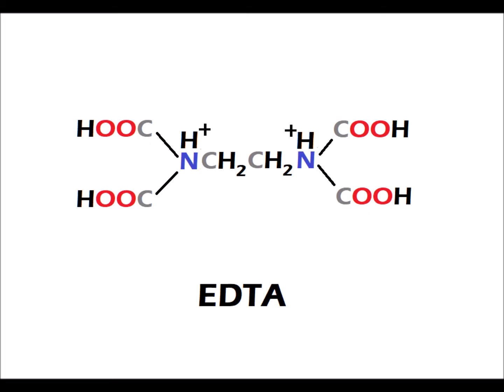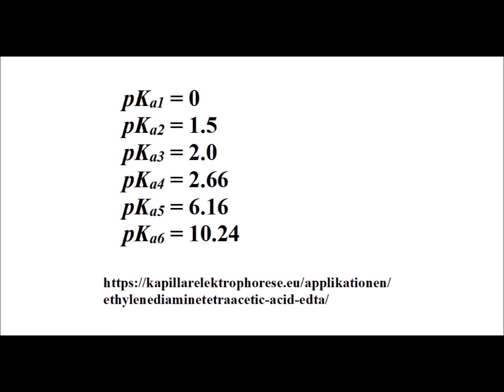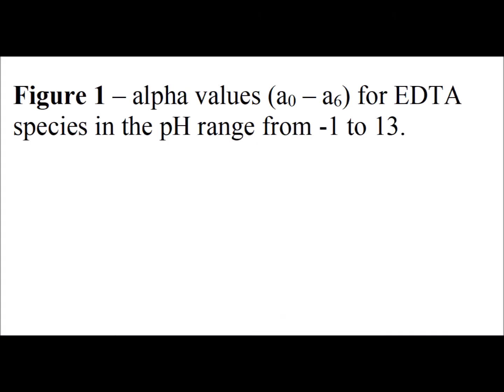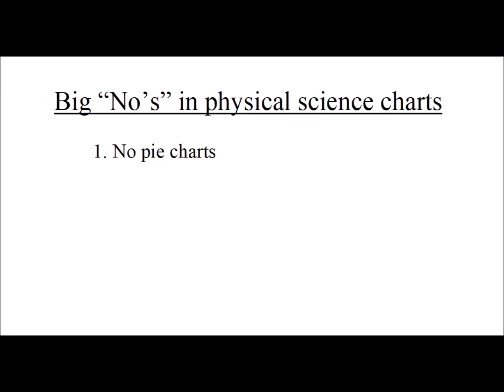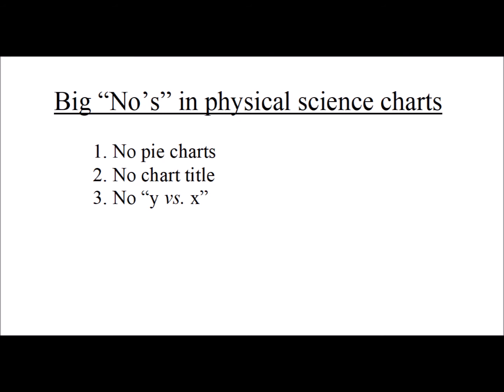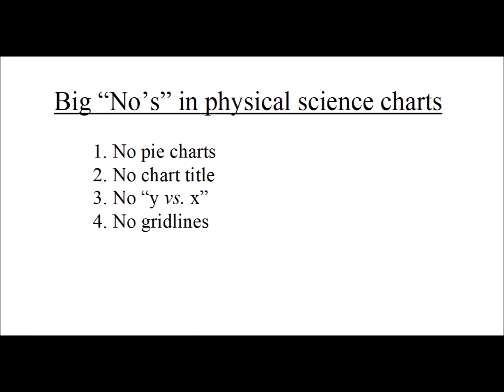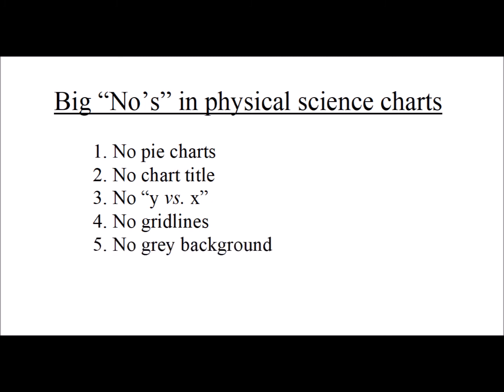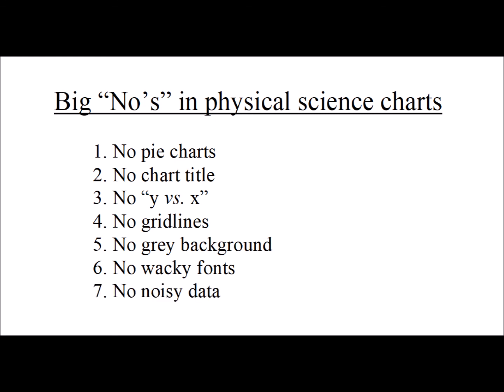Alpha values of EDTA species as a function of pH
The calculated alpha values for the predominant species of ethylenediaminetetraacetic acid (EDTA) at various pH's are displayed in an Excel (R) XY-scatter plot. EDTA is a widely used chemical in both analytical chemistry and industry, due to its ability to strongly bind ("chelate") metal ions, particularly the "hard" water metal ions Ca ⁺² and Mg ⁺².

Some common practices of graph preparation for non-physical sciences that are non-standard in the physical sciences are listed as well.